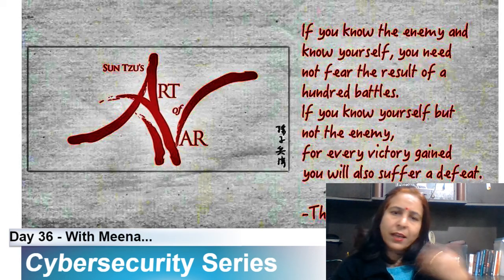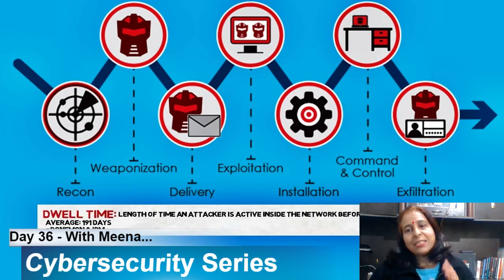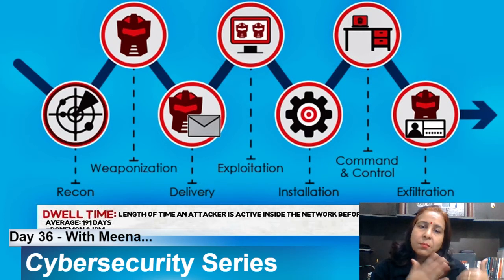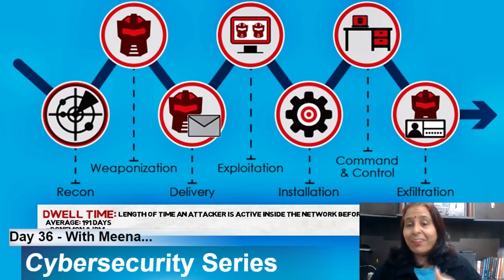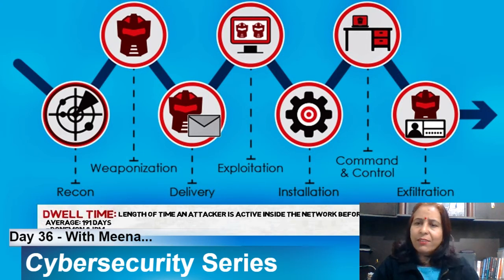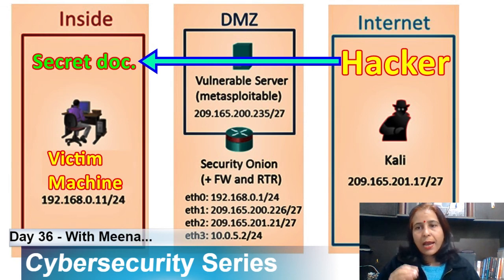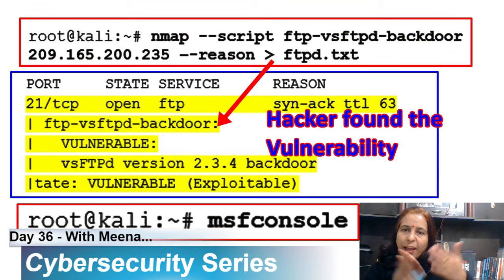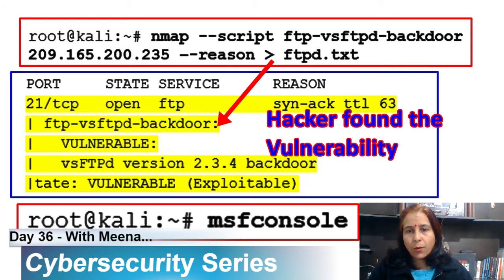Day 36: ⚡ Different Stages Of Cyber Attack ⚡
Today I will discuss:
🔹 Why is it important do understand different stages of an attack?
🔹 What are the different stages of a cyber-attack?
🔹 How can you implement different methods to stop an attack.
🔹 Demonstration of an attack as per Kill Chain.

Thanks,

Meena
Your 'Cyber Warrior' Friend